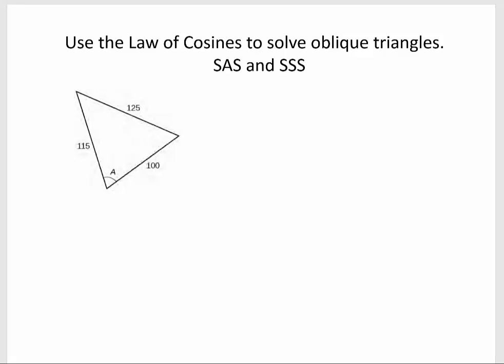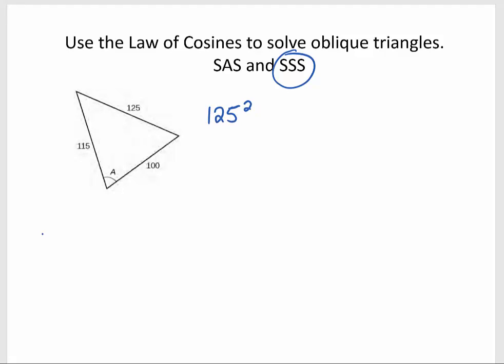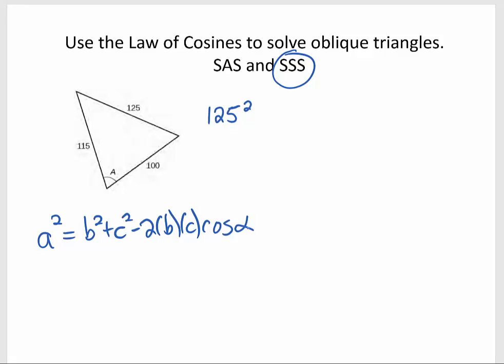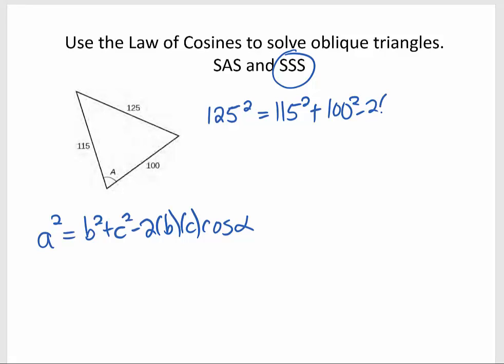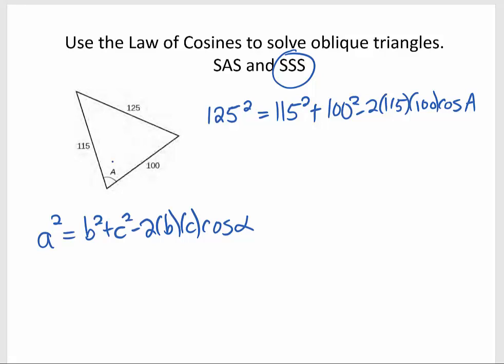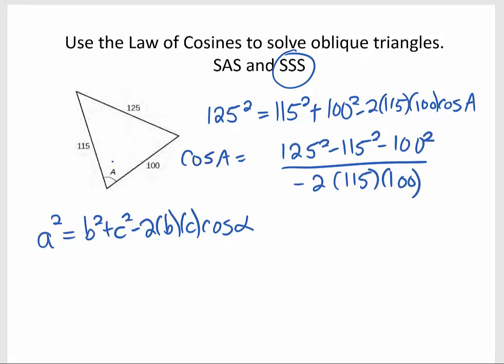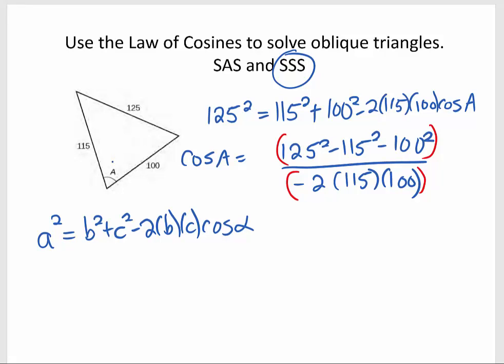Law of Cosines SSS